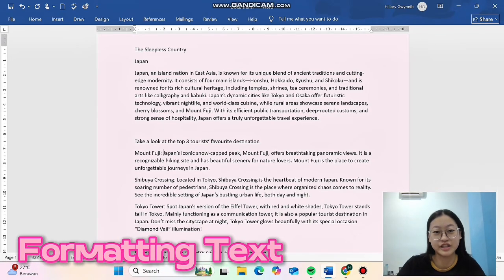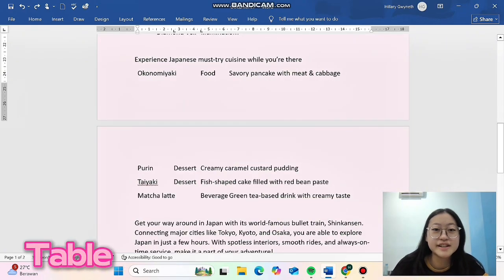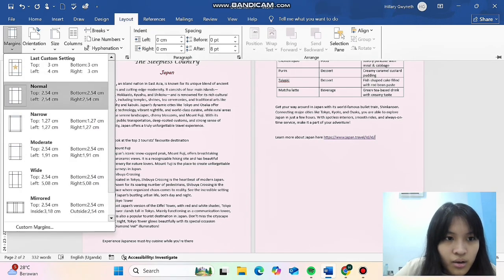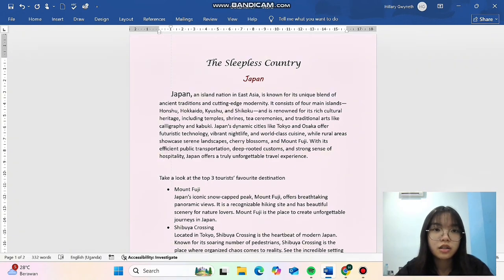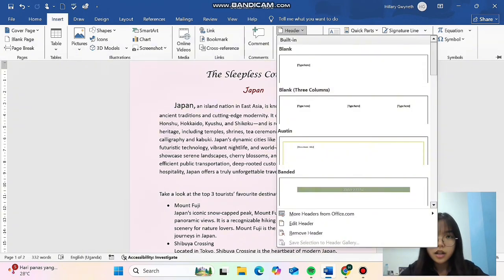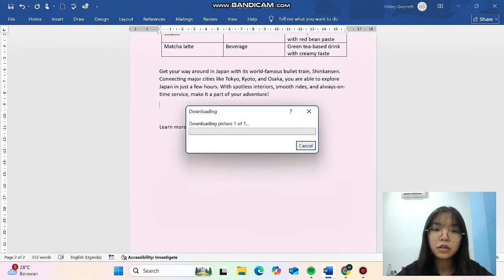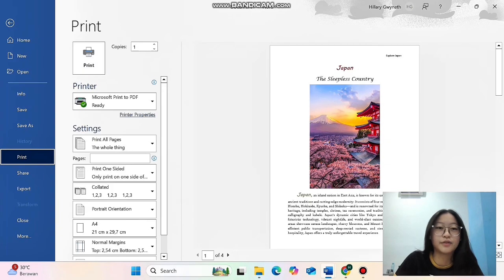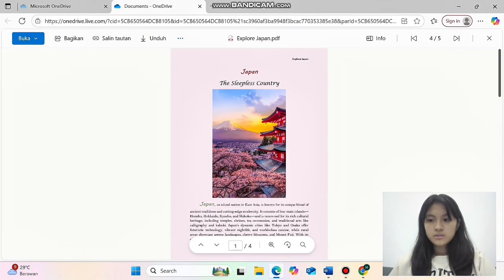Final Computing XA – “A Travel Brochure”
Group Members:
- Hillary Gwyneth Inkawidjaja (07)
- Kaylin Kanaka Gotama (11)
- Kiyoko Celine Bustam (12)